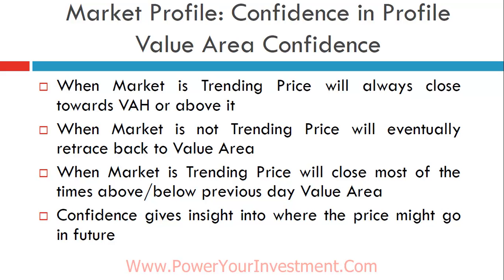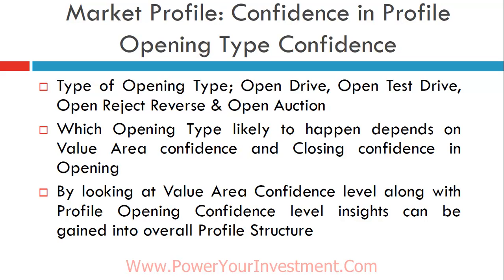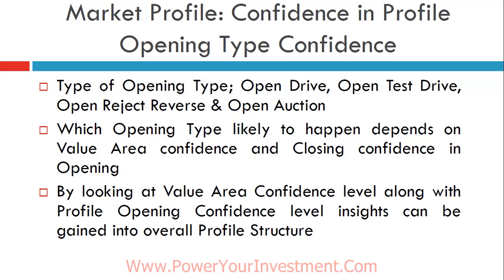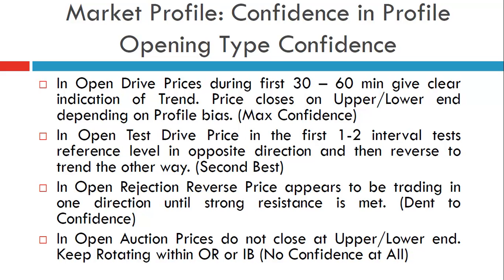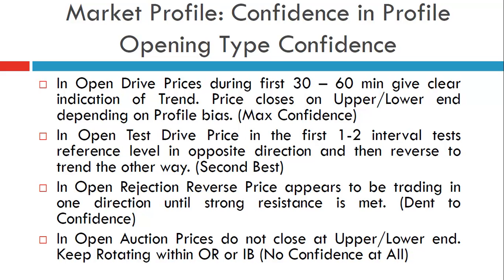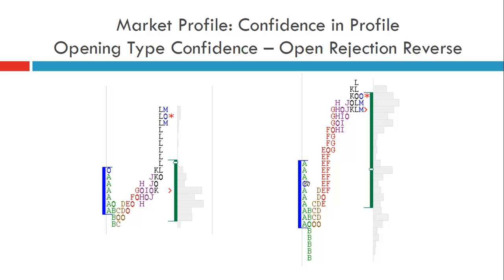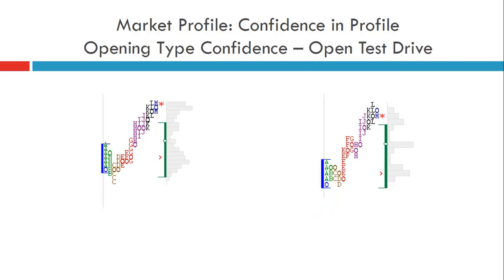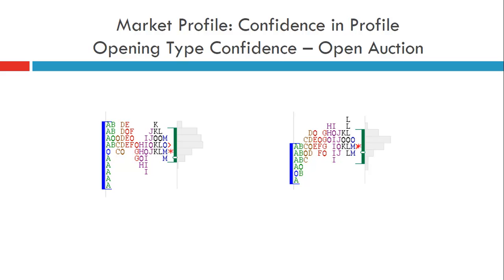Market Profile Part 6 - Profile Confidence